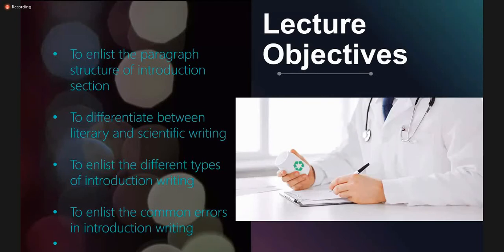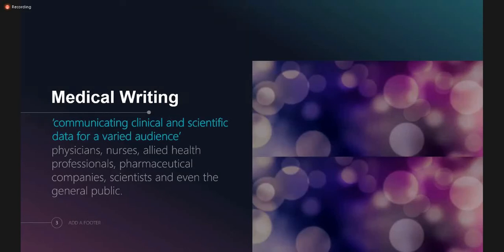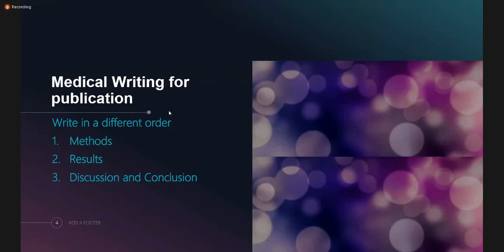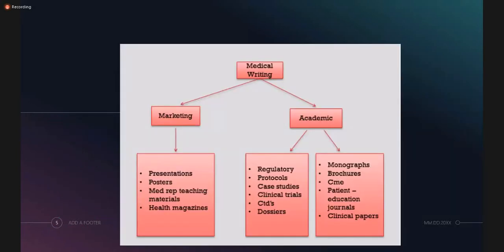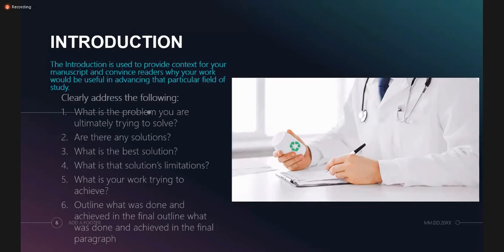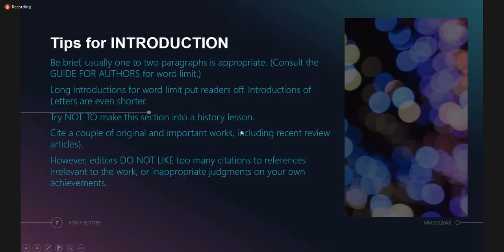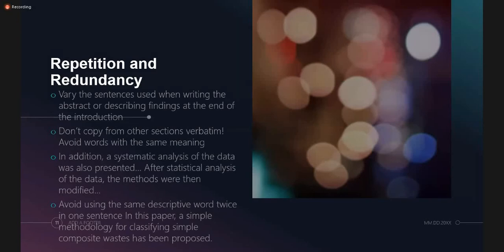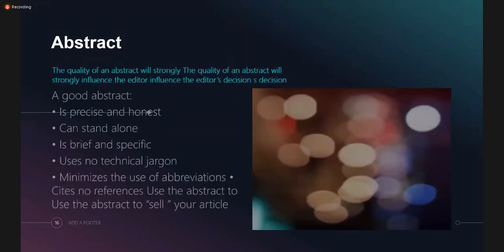Introduction Writing | Research Methodology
Dr. Ashraf Jahangeer